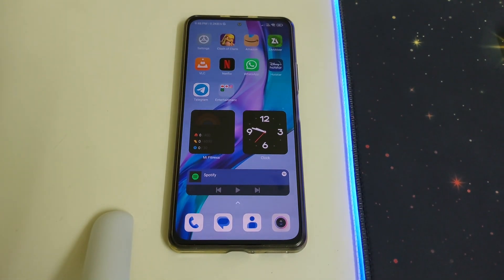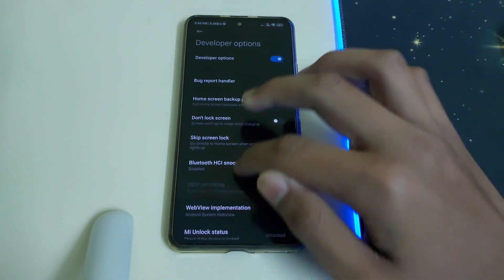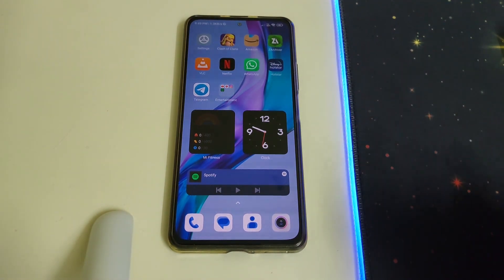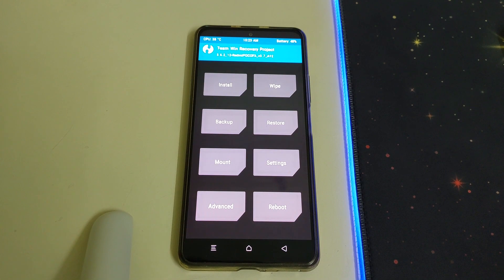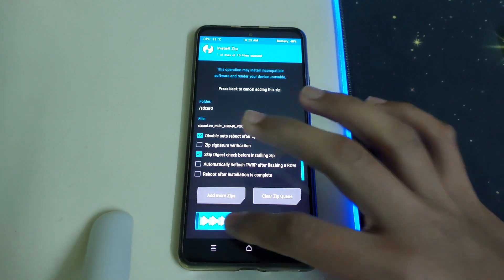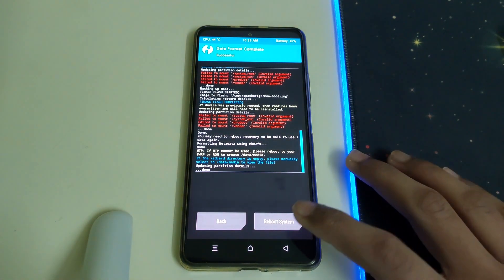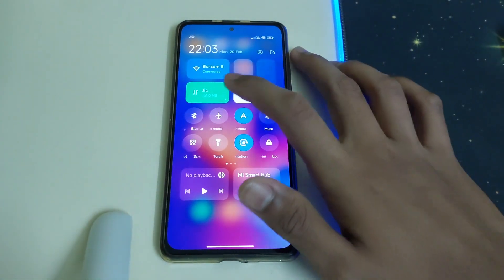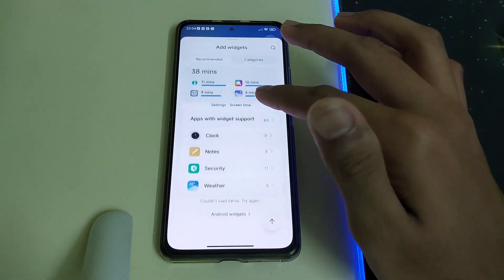How to install MIUI 14 in any device ft.Mi11x | MIUI 14.0.5 Installation & Review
How to install MIUI 14 Based on Xiaomi EU For Mi 11X/Redmi k40/Poco F3 IT is a Hybrid Rom

What Are Hybrid Roms?
Well, because those ROMs are both Recovery ROMs and Fastboot ROMs, all in the same package.

Pre Requisites -
1. Unlocked bootloader
2. TWRP
3. Brain

Useful Links -